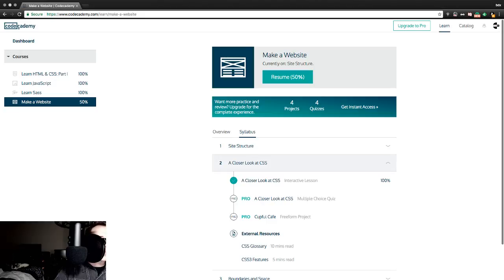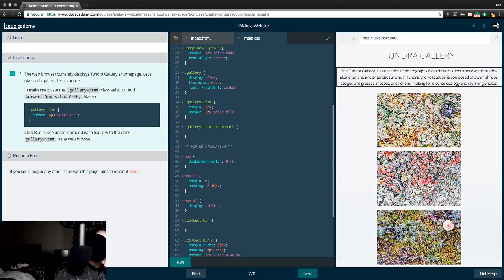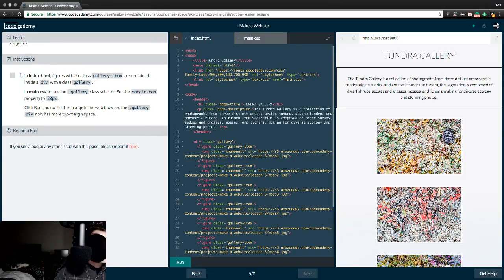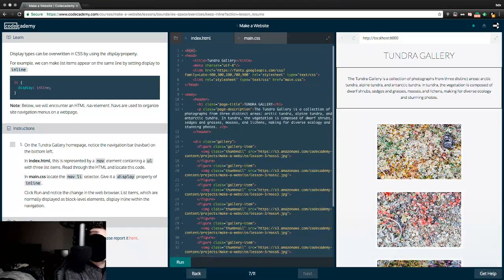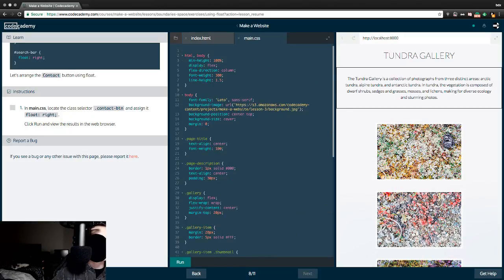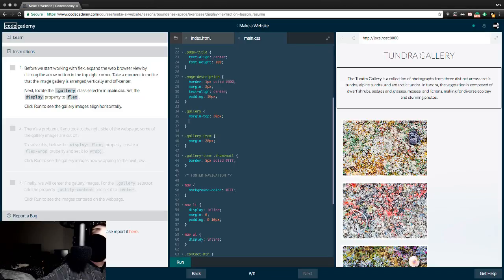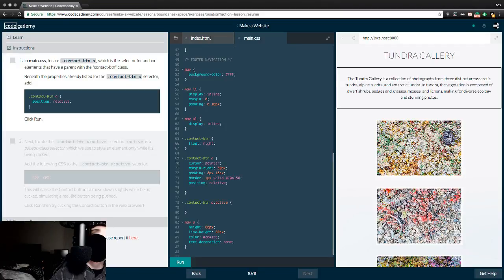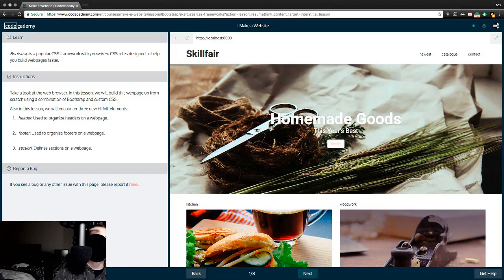Day 28 - Year of Streaming & Learning to Code